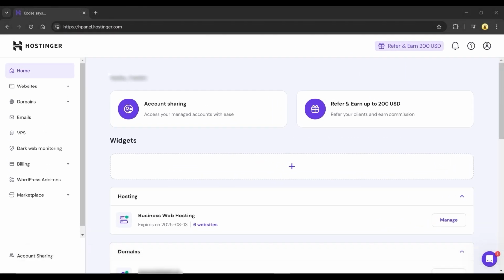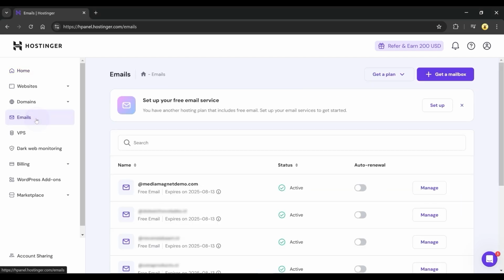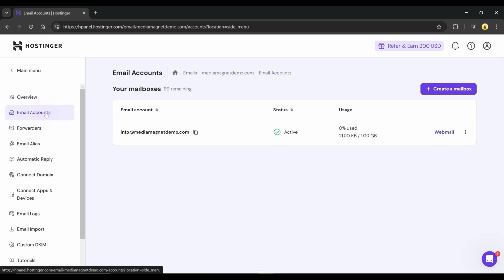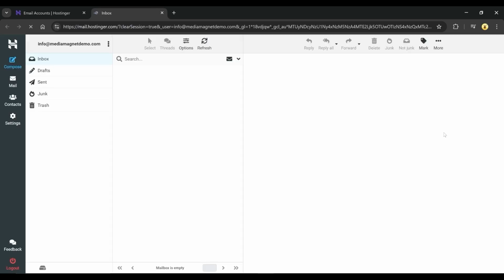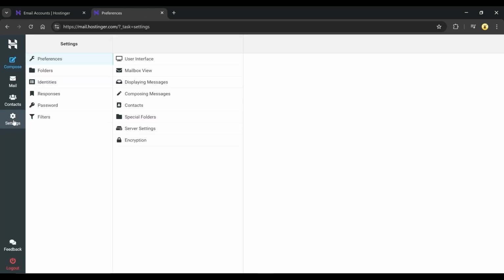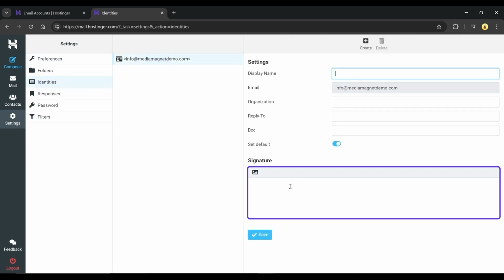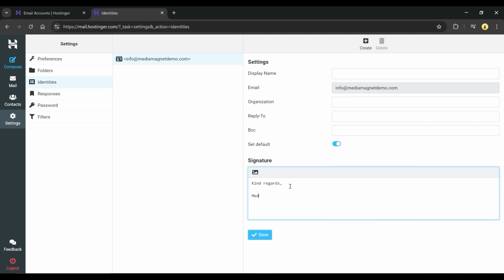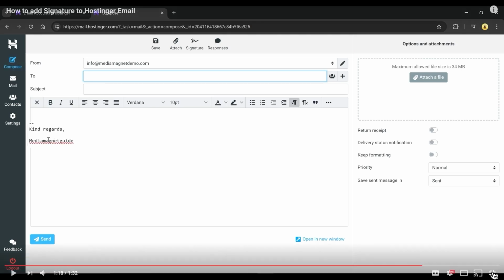How to add Signature to Hostinger Email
Learn how to create and add an email signature in Hostinger to personalize and enhance your email communication.